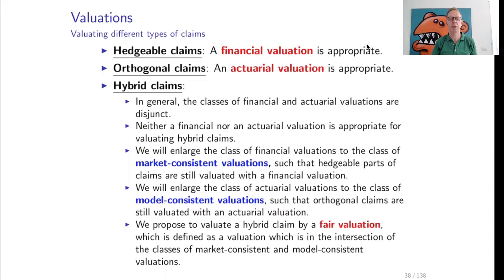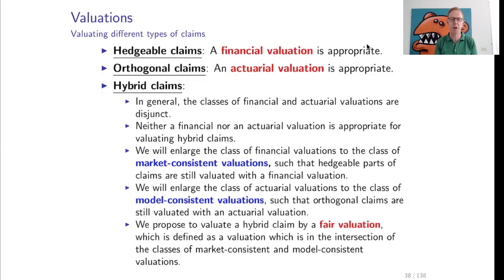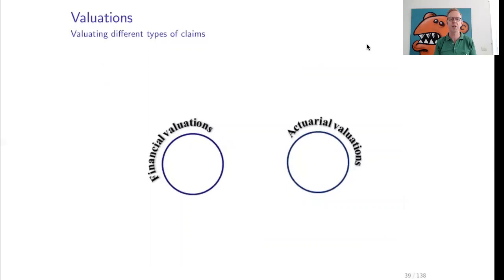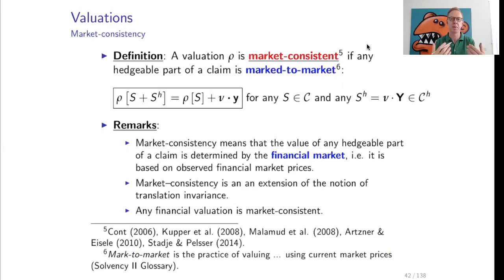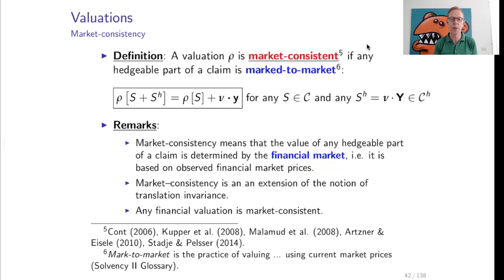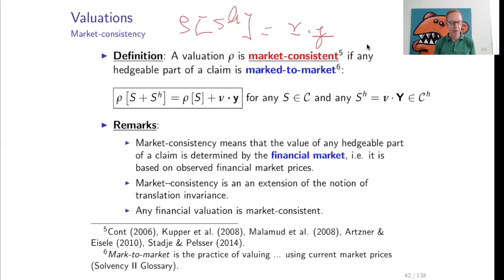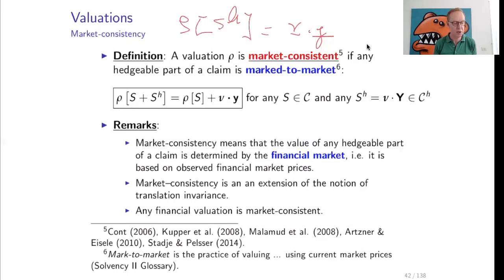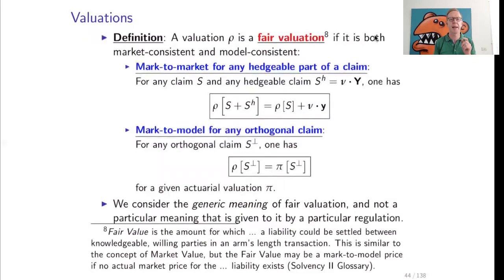2-Fair Valuation-Video4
This is video 4 of the chapter 'FAIR VALUATION OF INSURANCE LIABILITIES'. The presentation and the solutions to the exercises can be downloaded publications, course notes.